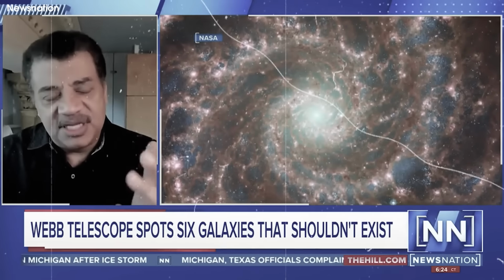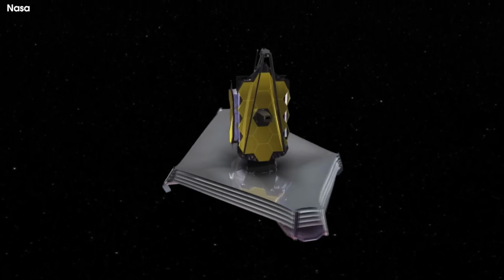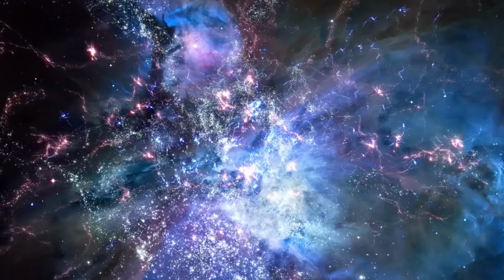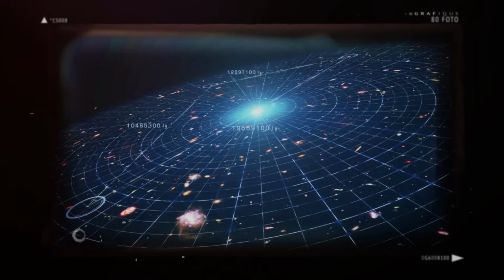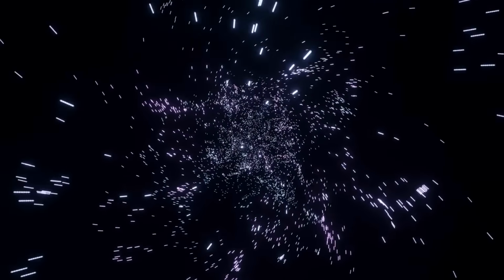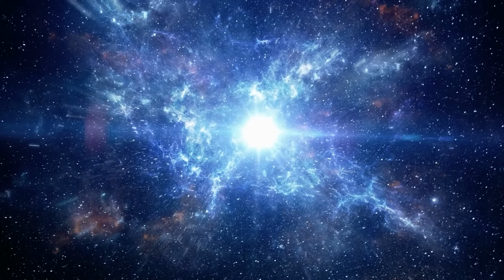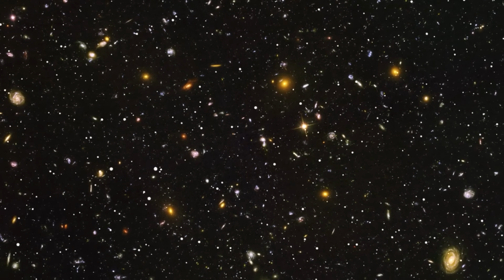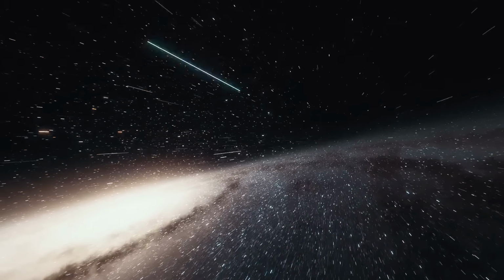Neil deGrasse Tyson: "James Webb Telescope Just Detected 900 Trillion Stars DISAPPEARING!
NASA’s $10 billion James Webb Space Telescope has now been in space for little more than two years, but the stunning results it’s already returned are proving its worth every penny.